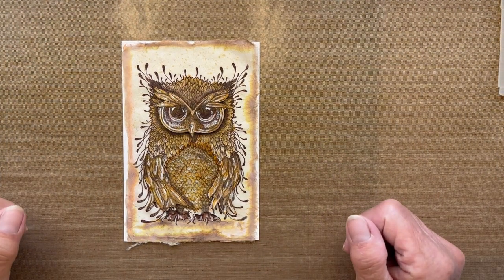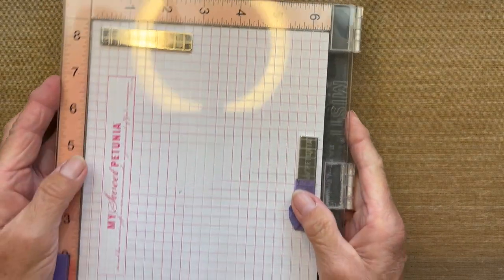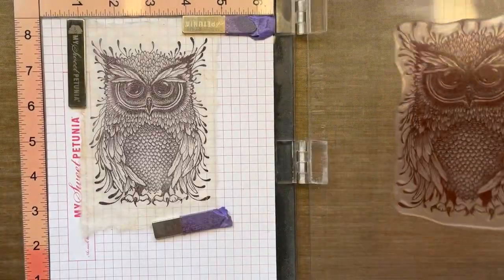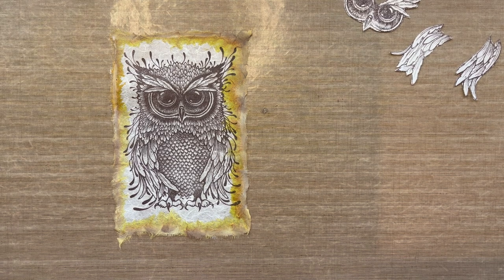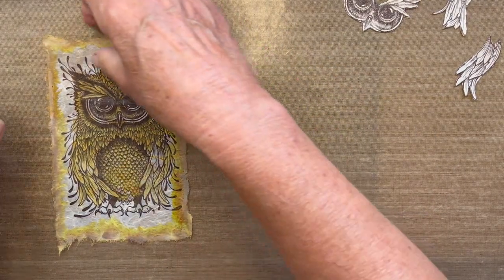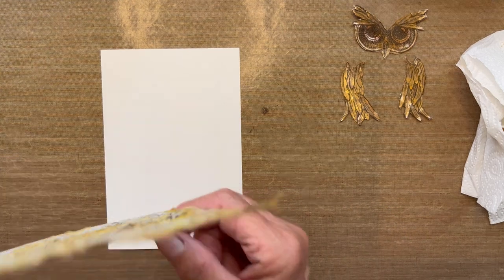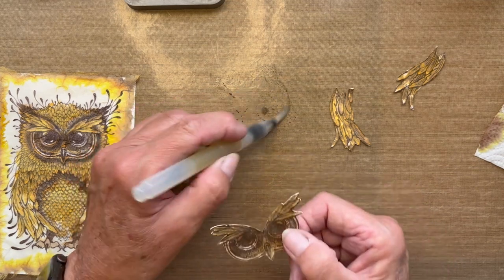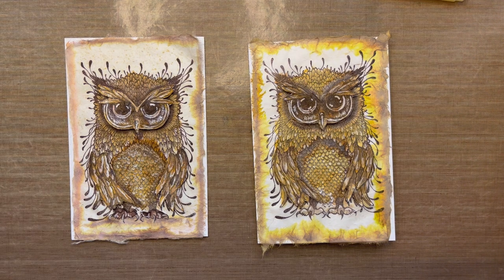"Owl Be There" Video Tutorial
Scissors
Water
Foam Glue Adhesives
Card base 6" x 8"